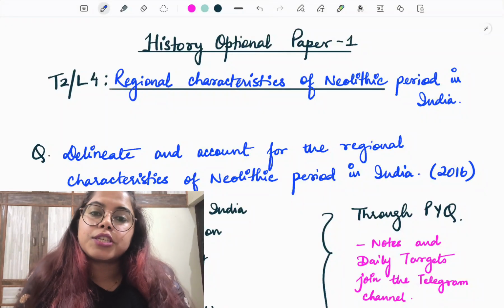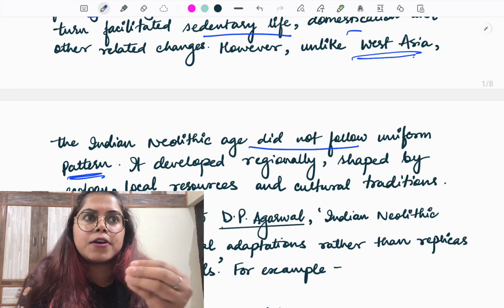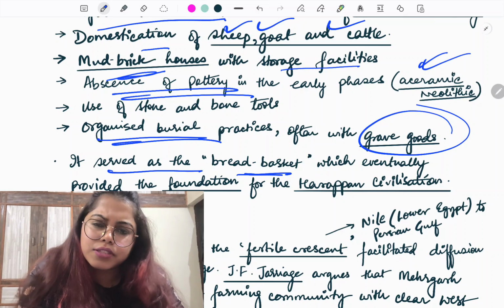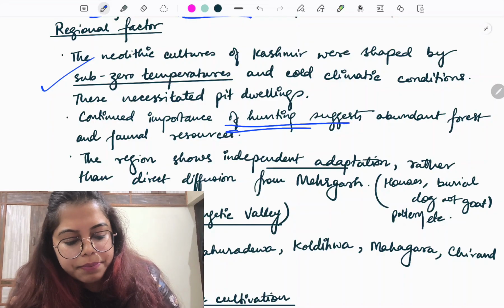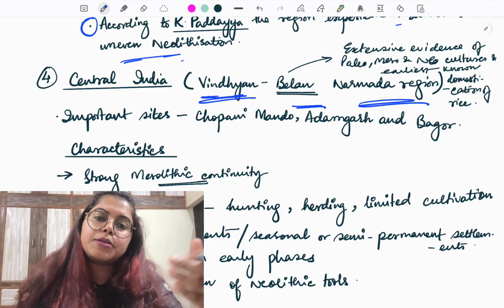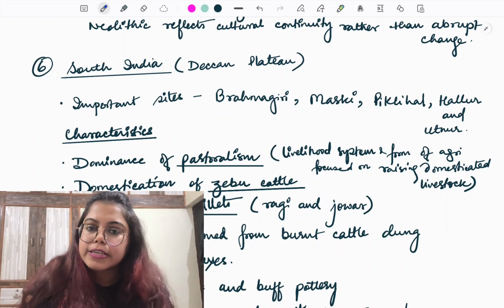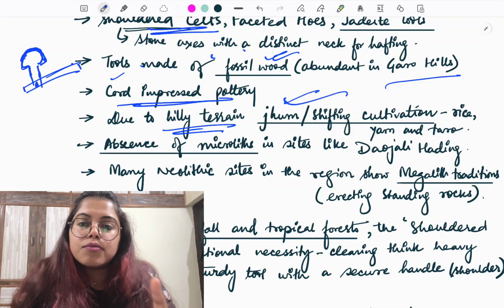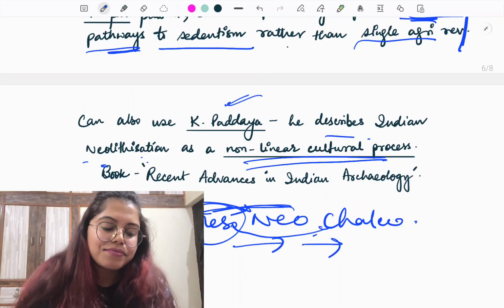Regional Neolithic Cultures In India | UPSC History Optional PYQ Analysis | Neolithic Age UPSC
This video is for UPSC History Optional students and it focuses on the Neolithic period in India, with special emphasis on the regional Neolithic cultures of India, exactly as demanded in UPSC History Optional Paper 1 answers.

The discussion is structured around the UPSC History Optional Previous Year Question (PYQ):
“Delineate and account for the regional characteristics of the Neolithic period in India.”

This is a core and recurring theme in UPSC History Optional, and this video explains how to approach such questions analytically, region-wise, and in an answer-writing friendly manner.

UPSC History Optional – What you will learn in this video

Region-wise classification of Neolithic cultures in India
How to delineate and account for regional variations (a key UPSC directive)
Use of archaeological sites and material culture in answers
How to write History Optional answers on Indian Prehistory and Stone Age
Integration of sites, regions, ecology, and subsistence patterns

Regional Neolithic Cultures Explained:

This video covers all major Neolithic regions prescribed in the UPSC History Optional syllabus:
North-Western Neolithic Culture – Mehrgarh
Northern Neolithic Culture (Kashmir Valley) – Burzahom, Gufkral
Gangetic Valley Neolithic Culture – Lahuradewa, Koldihwa, Mahagara, Chirand
Central Indian Neolithic Culture – Vindhya region, Belan Valley, Narmada Valley
Eastern Indian Neolithic Culture – Golbai Sasan, Kuchai, Buradih
Southern and Deccan Neolithic Culture – Brahmagiri, Maski, Piklihal, Hallur, Utnur
North-Eastern Neolithic Culture – Daojali Hading, Sarutaru

Each region is explained through:
Settlement patterns
Subsistence economy (agriculture, pastoralism, mixed economy)
Tool typology (polished stone tools, bone tools)
Pottery traditions
Ecological adaptation
Cultural continuity and change

Major Neolithic Sites Discussed (History Optional Focus)

These sites are discussed not as facts alone, but in a way that helps History Optional students quote, correlate, and analyse them in UPSC Mains answers.

Why this video is important for History Optional students

Designed as per UPSC History Optional syllabus
Based on UPSC PYQs on Indian Prehistory
Uses archaeological terminology expected by examiners
Helps in writing analytical, region-wise, high-scoring answers
Ideal for Optional Paper I (Prehistory and Protohistory)